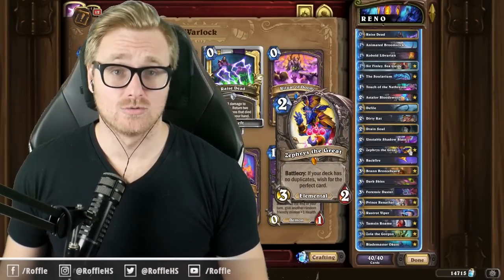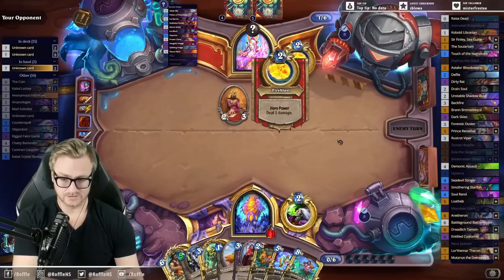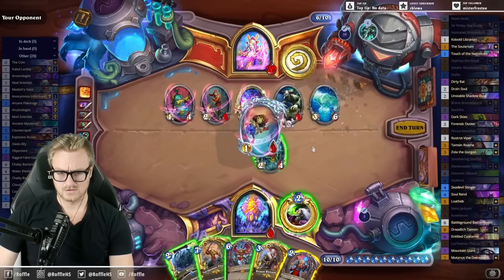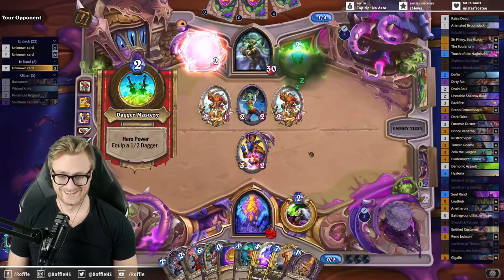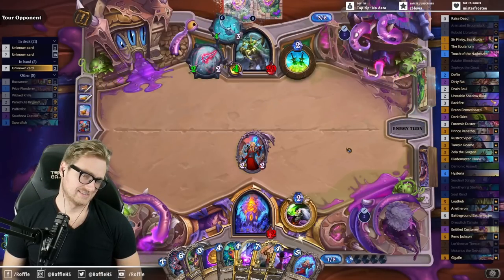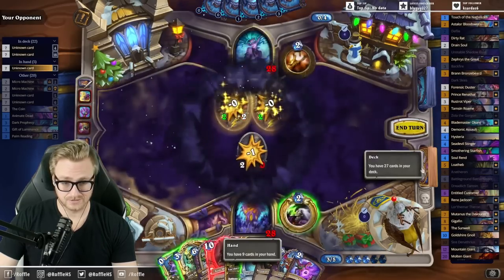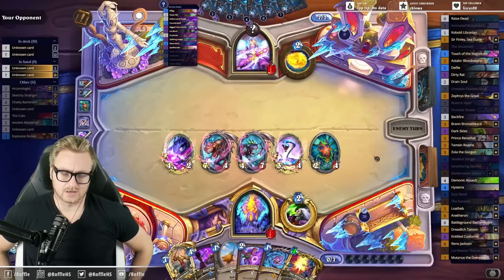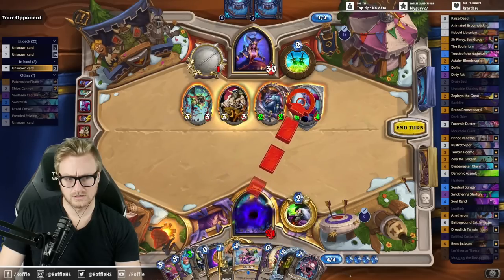He Saved My Astalor.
He Saved My Astalor (Reno Warlock) | March of the Lich King | Wild Hearthstone

🔍 Deck Code 🔎
AAEBAa35AyjhB9wK+g7zvQLfxALnywLy0AKPggP8owPrrAOVzQPXzgP44wOT5APY7QPy7QOI7wOm7wPG+QPH+QPQ+QOB+wOC+wOD+wOH+wOwkQTnoATlsATHsgSNtQT1xwTp0ASW1ASY1ASa1ASX7wSo7wTUoQXvogXipAUAAA==

### R E N O
# Class: Warlock
# Format: Wild
# 1x (0) Raise Dead
# 1x (1) Animated Broomstick
# 1x (1) Kobold Librarian
# 1x (1) Sir Finley, Sea Guide
# 1x (1) The Soularium
# 1x (1) Touch of the Nathrezim
# 1x (2) Astalor Bloodsworn
# 1x (2) Drain Soul
# 1x (2) Unstable Shadow Blast
# 1x (2) Zephrys the Great
# 1x (3) Backfire
# 1x (3) Brann Bronzebeard
# 1x (3) Dark Skies
# 1x (3) Forensic Duster
# 1x (3) Tamsin Roame
# 1x (3) Zola the Gorgon
# 1x (4) Blademaster Okani
# 1x (4) Demonic Assault
# 1x (4) Hysteria
# 1x (4) Seadevil Stinger
# 1x (4) Smothering Starfish
# 1x (4) Soul Rend
# 1x (5) Loatheb
# 1x (6) Anetheron
# 1x (6) Battleground Battlemaster
# 1x (6) Dreadlich Tamsin
# 1x (6) Entitled Customer
# 1x (6) Reno Jackson
# 1x (7) Lor'themar Theron
# 1x (7) Mutanus the Devourer
# 1x (8) Gigafin
# 1x (9) The Sunwell
# 1x (10) Goldshire Gnoll
# 1x (10) Sire Denathrius
# 1x (12) Mountain Giant
# 1x (20) Molten Giant